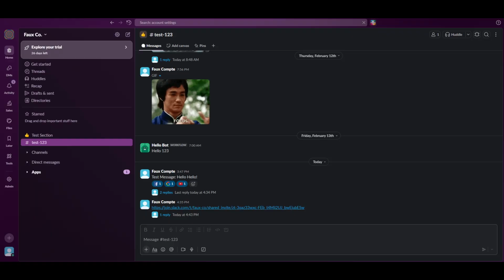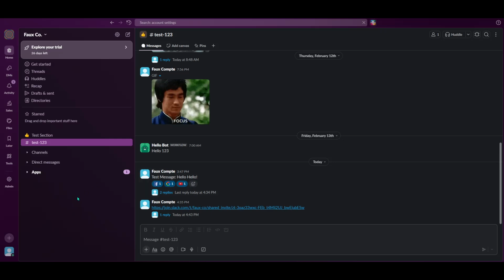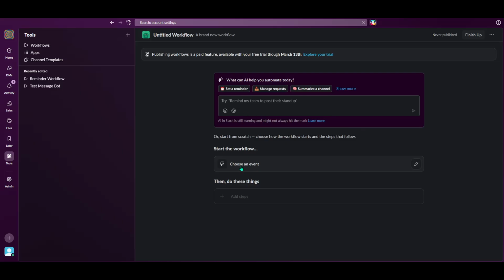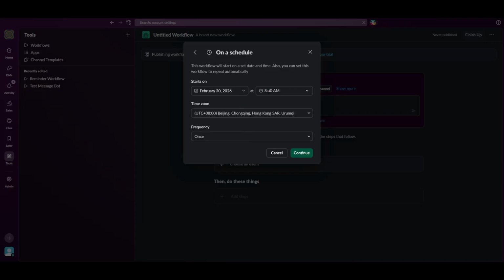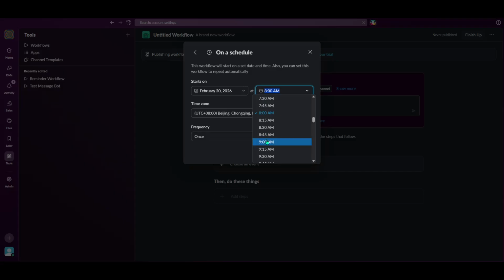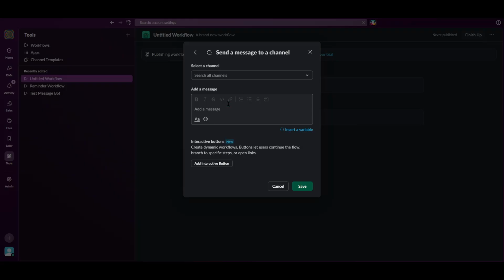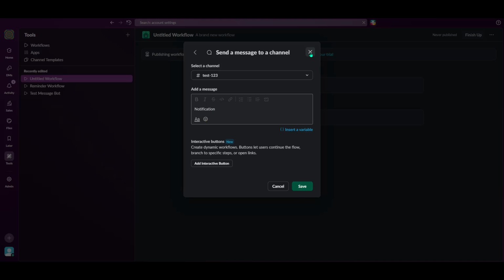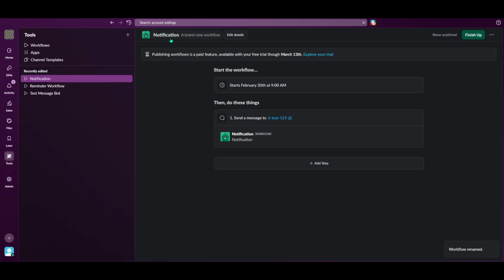How to Create a Workflow in Slack (2026 Step-by-Step Beginner Tutorial)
Learn how to create a workflow in Slack the right way! In this 2026 step-by-step beginner tutorial, I’ll show you how to use Workflow Builder, automate tasks, create forms, send automated messages, and streamline team processes. Perfect for beginners, admins, and teams improving productivity with Slack automation.